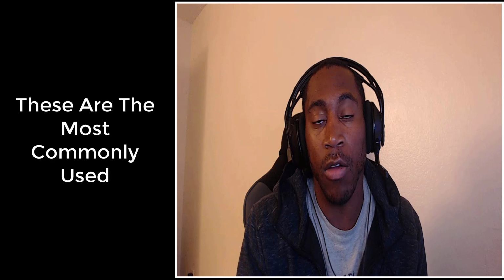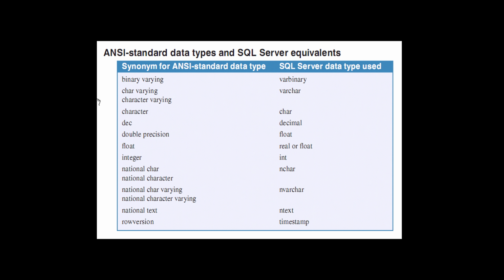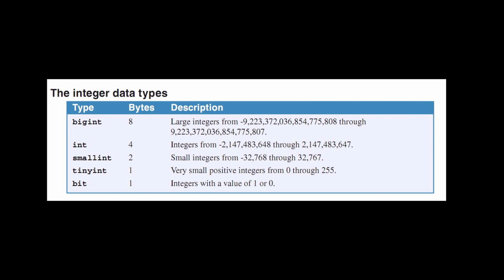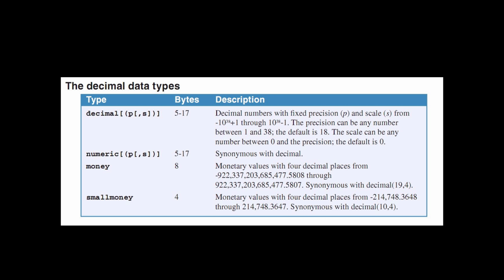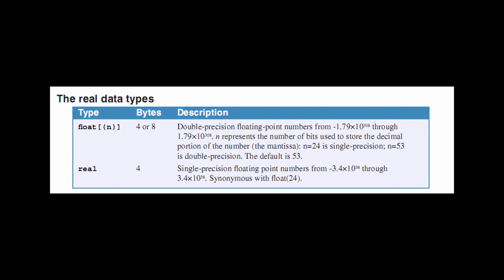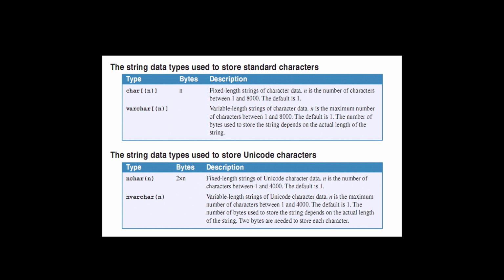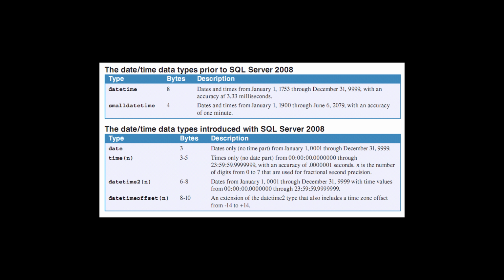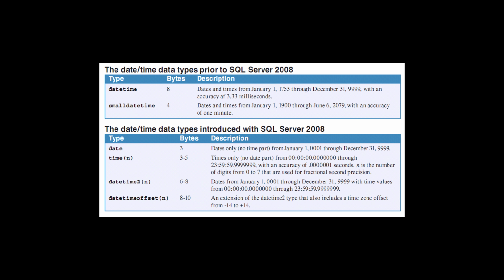SQL Server Tutorials: 19. How to Work with Data Types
Songs: TEN DAY INTERVAL